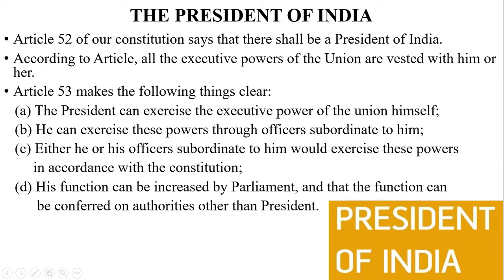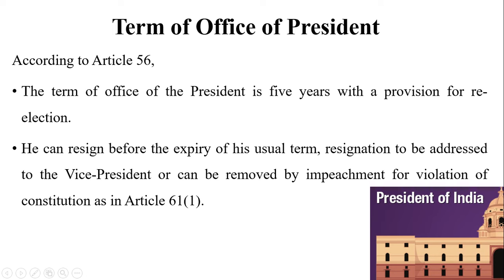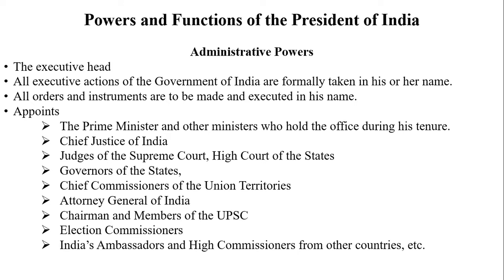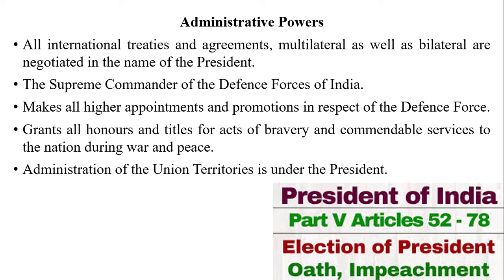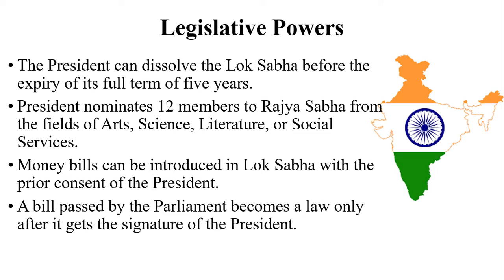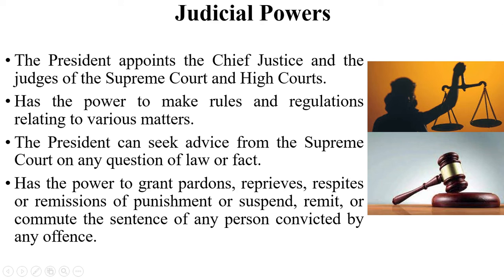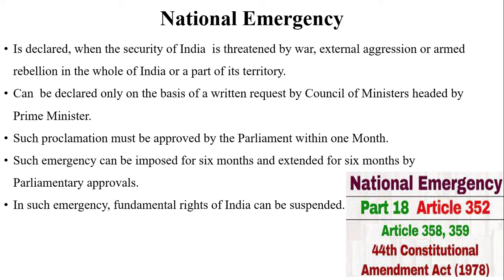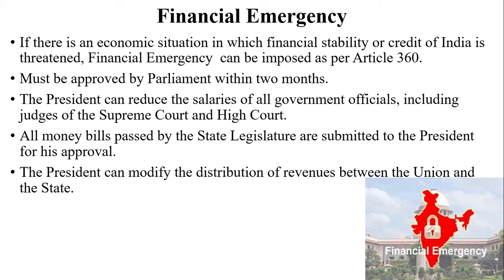Unit 2 Session 2 The President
Roles and Responsibilities of The President